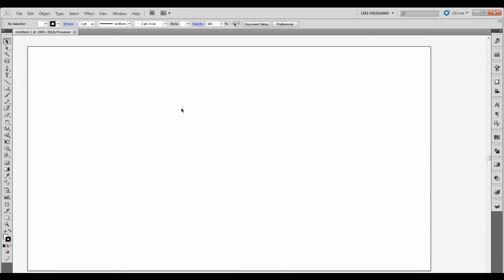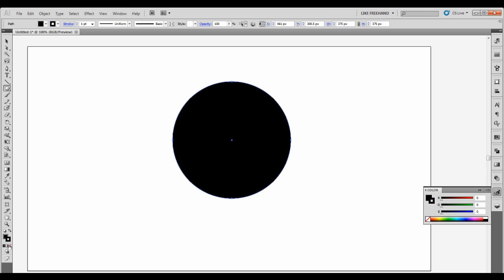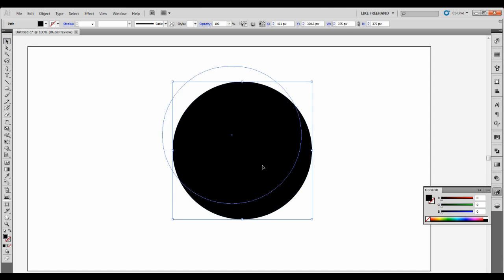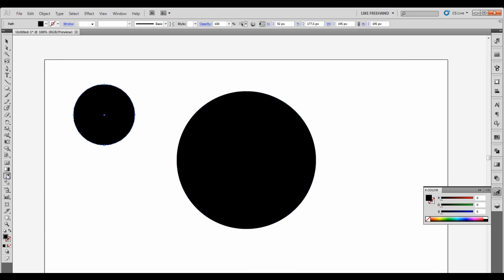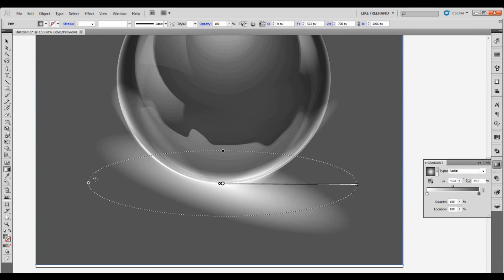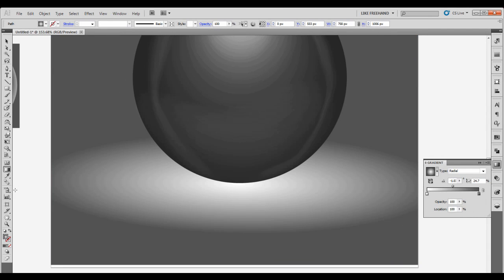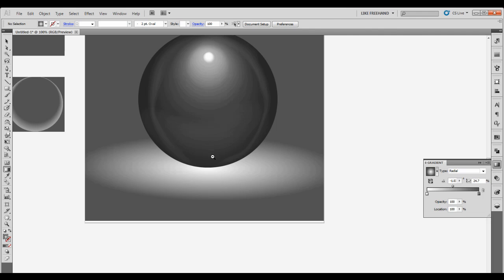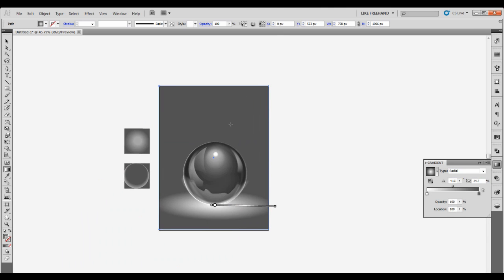Adobe Illustrator Tutorial: Create a Glossy Orb